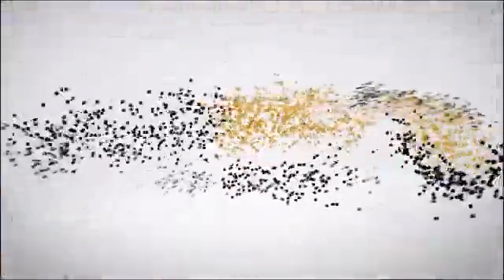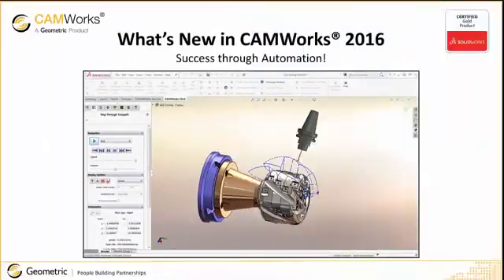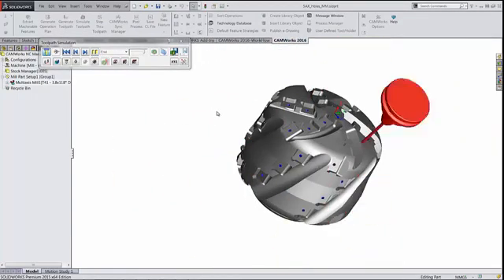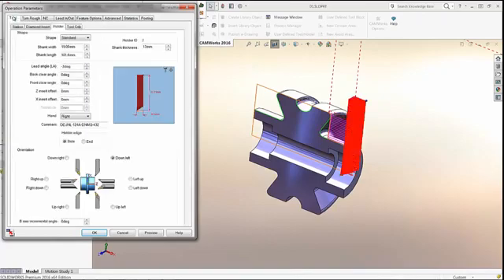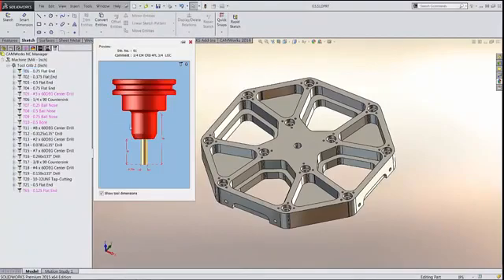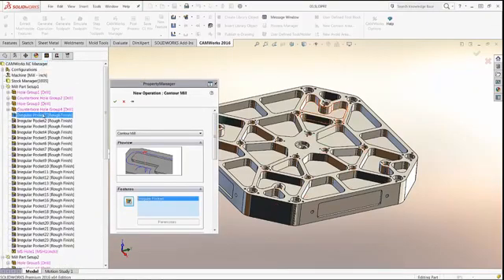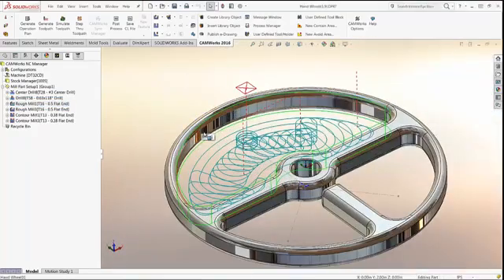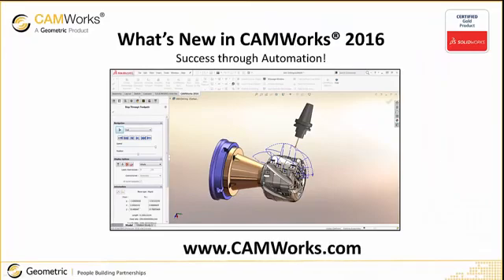What's New in CAMWorks 2016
CAMWorks 2016 provides advanced new features to help you take full advantage of your CNC machines/